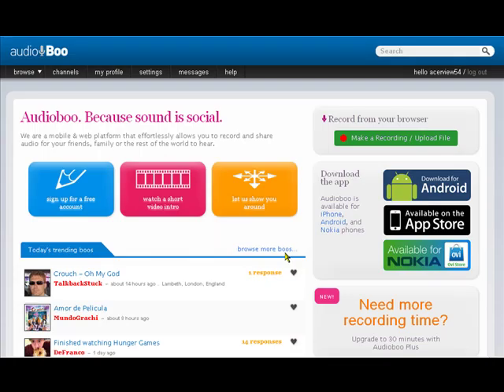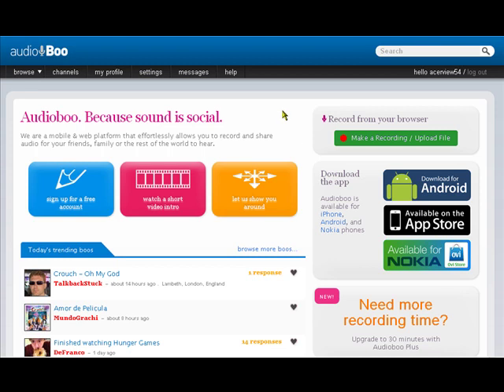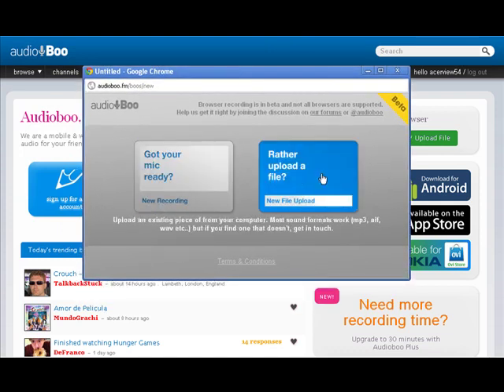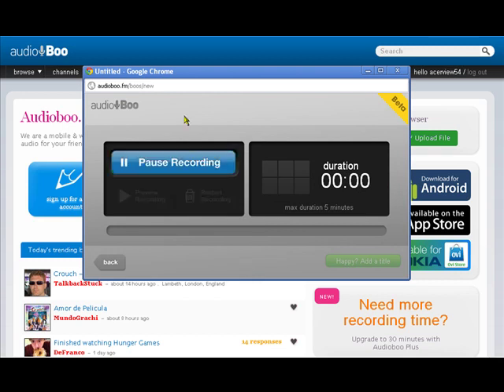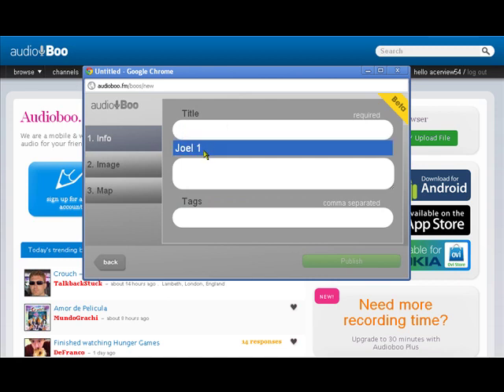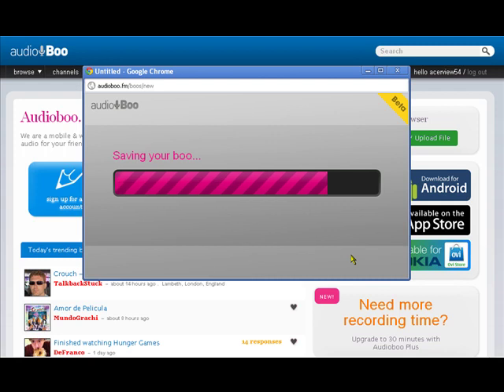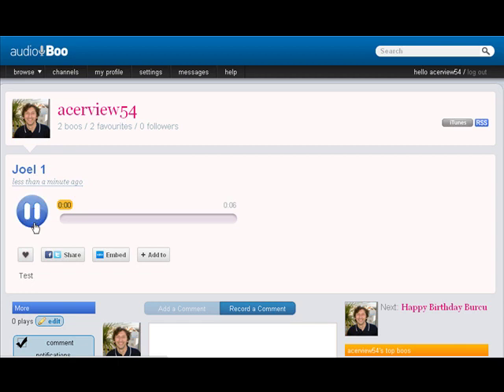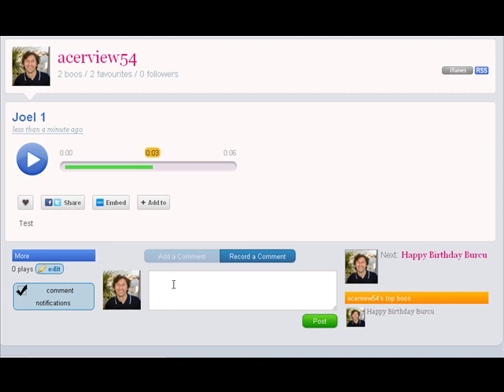Ed20Work Web20Tools AudioBoo 10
EdWeb2Work is a European Union funded education project that has two missions:
1. To create a network that spans education and the world of work and is designed to improve the use of Web2.0 tools in both fields.
2. To create a set of tools for the empirical evaluation of Web2.0 tools